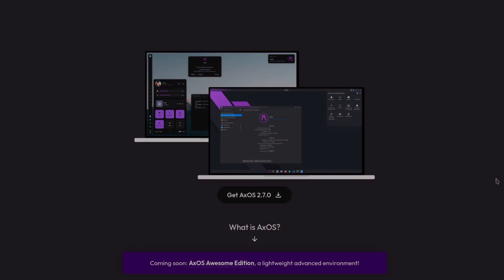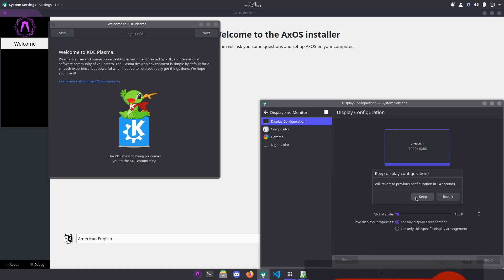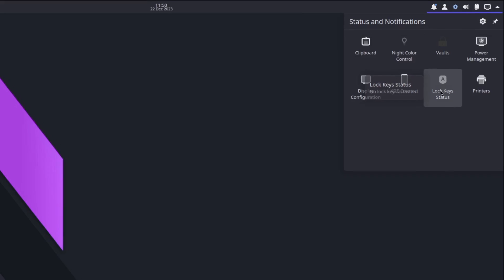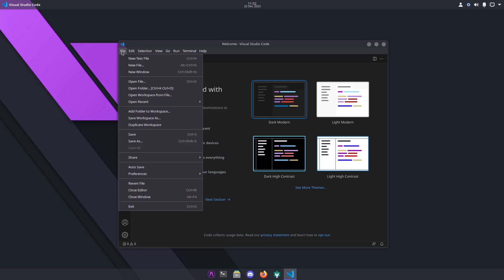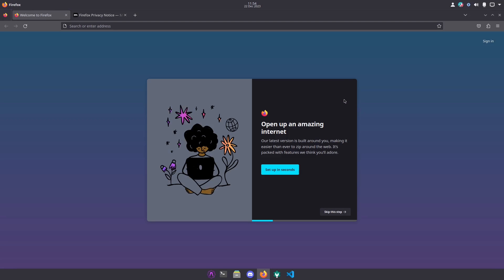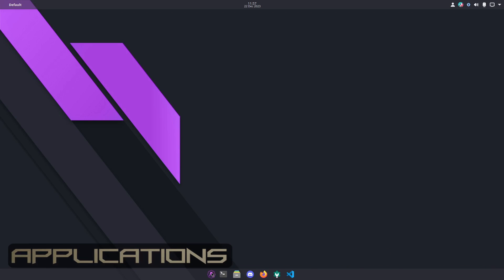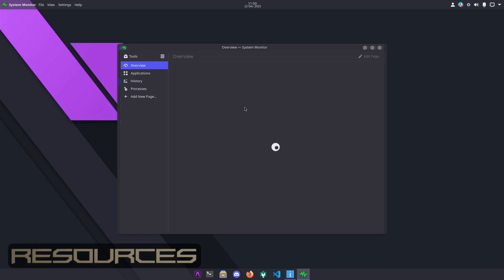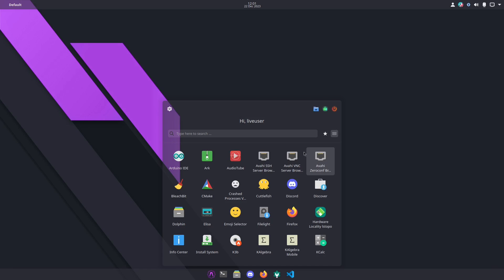AxOS - LiveCD Overview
AxOS is a cutting-edge operating system that draws its inspiration from Arch Linux, with a French touch. Built upon the foundations of Arch Linux, AxOS combines the power and flexibility of Arch with a refined and elegant user experience. Designed to cater to users who value both aesthetics and performance, AxOS leverages the latest Arch kernel to provide a seamless and efficient computing environment.